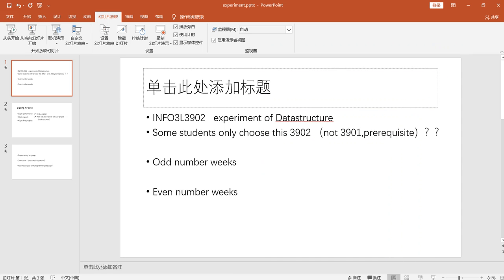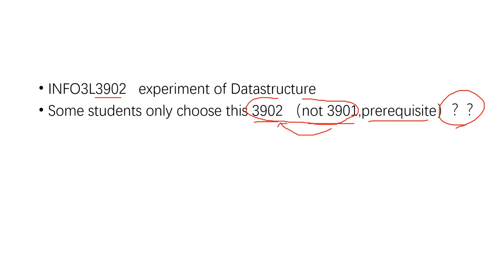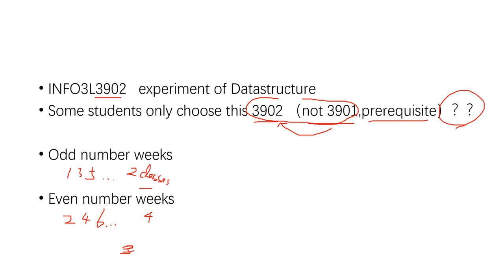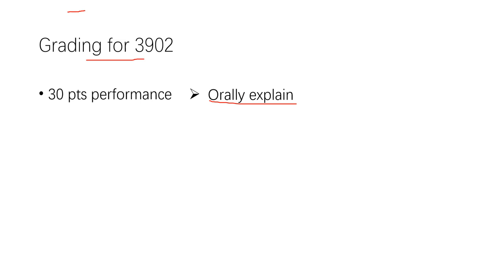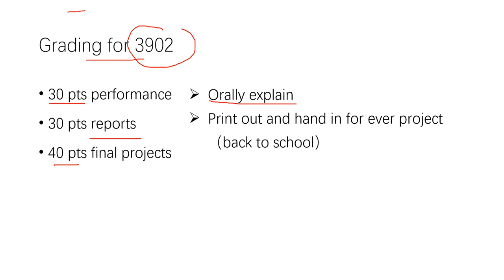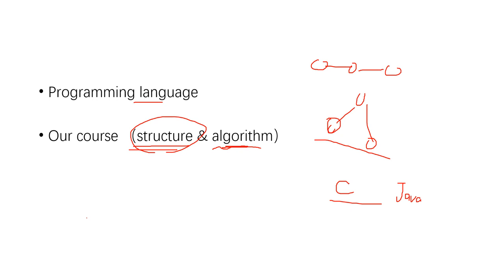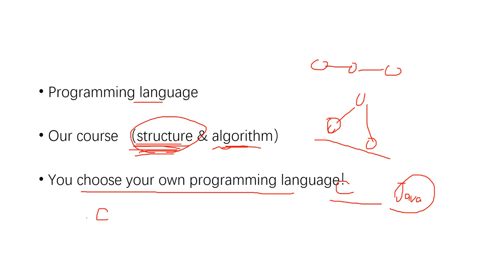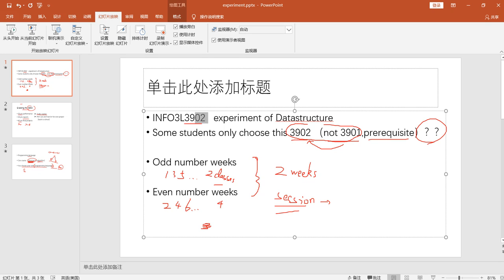Data Structure Online Class | Week 1 | Experiment | Yunnan University